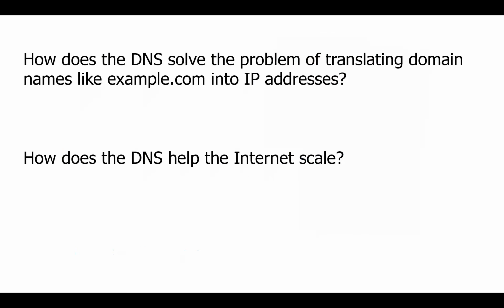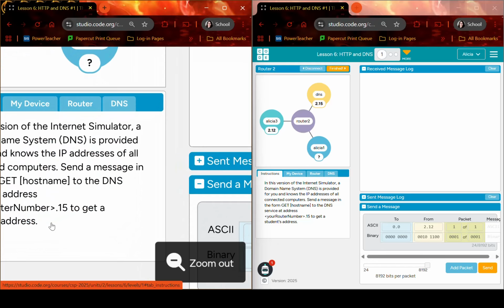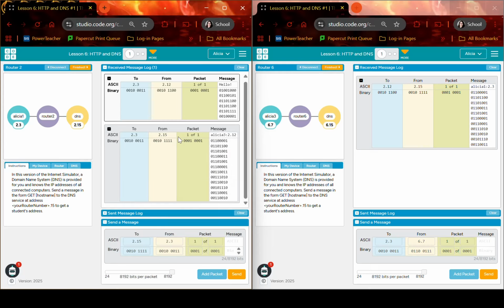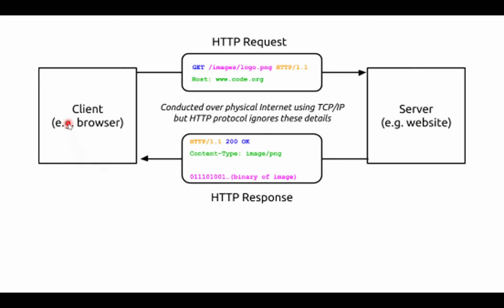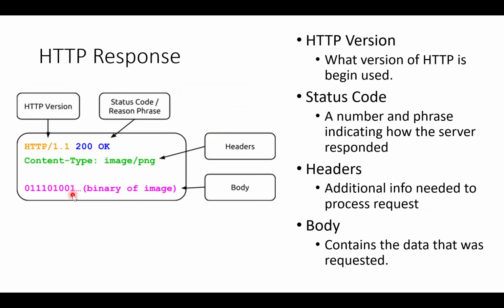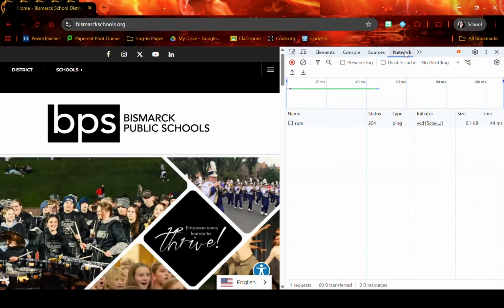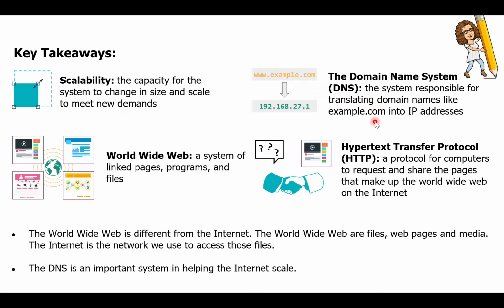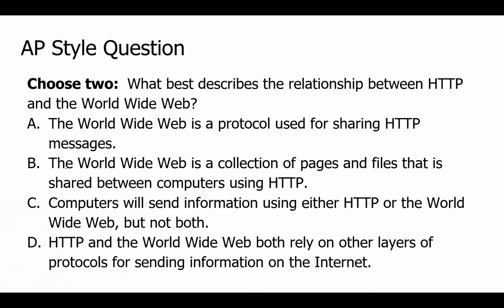AP CSP - Unit 2: HTTP and DNS